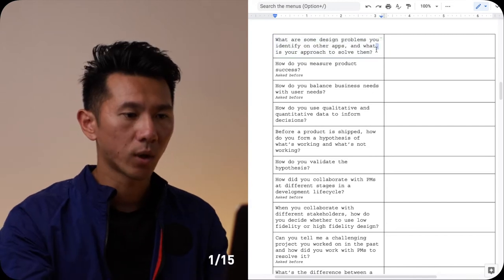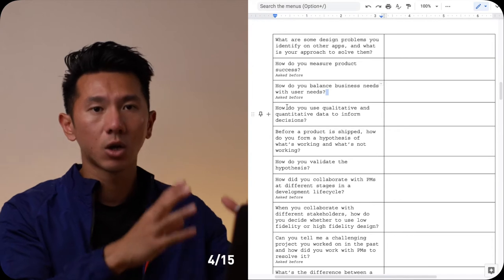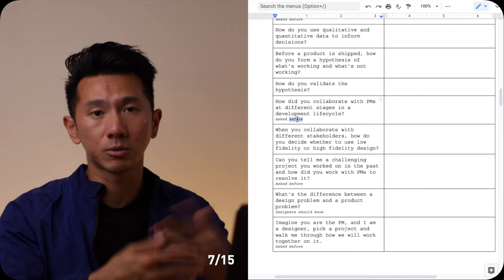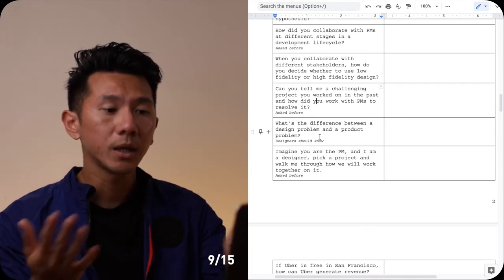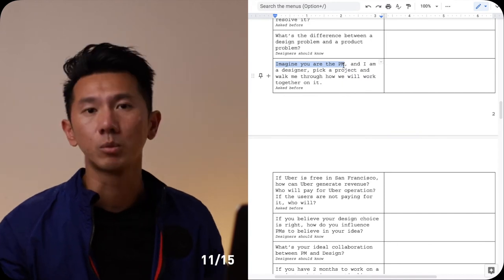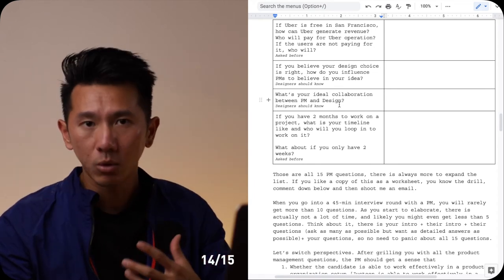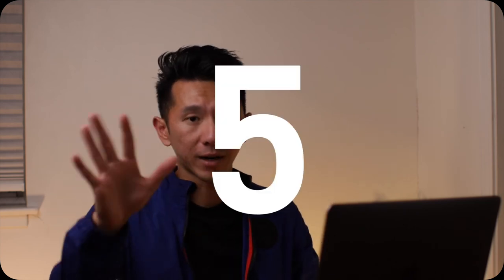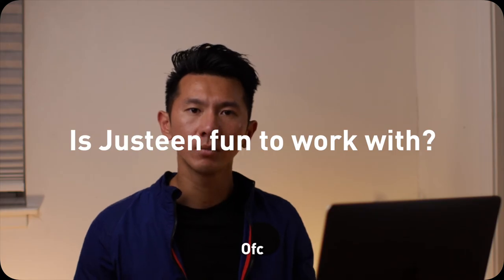UX Interview with Product Managers? 15 Questions + 5 Things They Look for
In this video, I'll go over 15 questions product managers can ask you and 5 things they are looking for in an interview. If you are interviewing for a product designer role in Silicon Valley, it's likely you will have 1 round of interview with a product manager in your final onsite interview. I will share my first hand experience in those interviews, what I know, what I got asked before, what I learned, and how you might take action to better prepare for them.

**June 9 2024 Update **
Thank all the amazing early supporters! The bonus content promo period has officially retired, but the video remains available for everyone to enjoy and learn. If you're still eager to learn, follow the instructions below to get the worksheet:
1.
2. Go to "ux-pricing" channel to see offerings

0:00 Intro
0:36 Whether you will have a PM interview?
1:26 15 questions PMs can ask you
7:03 PM-UX interview in reality
7:54 5 things PMs look for in the interview

No merch.
No courses.